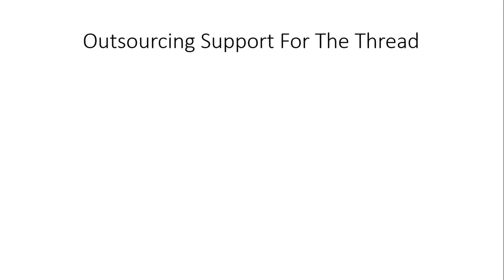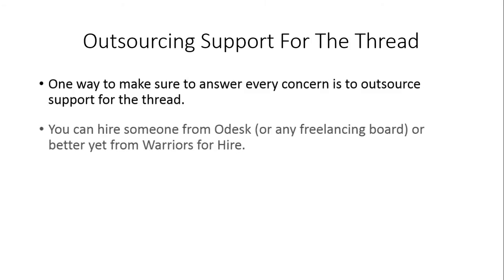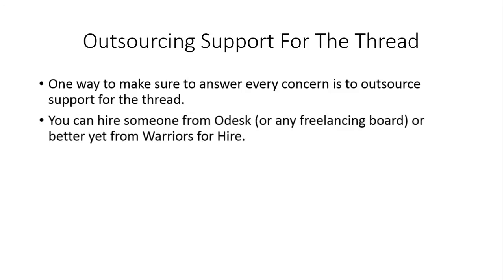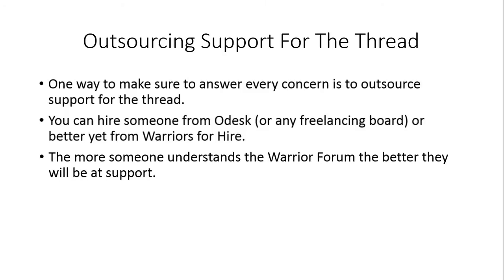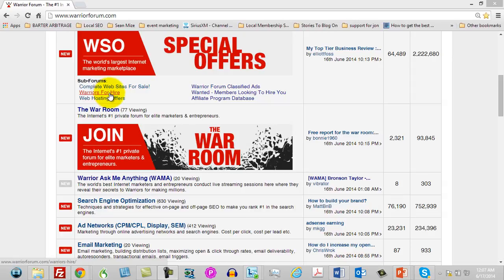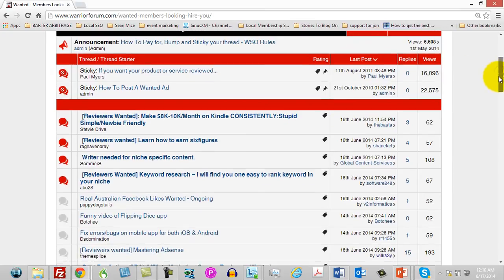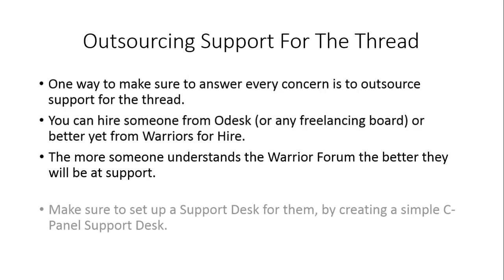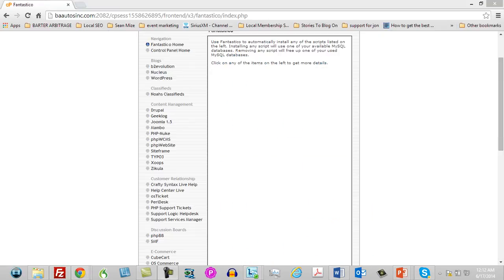WSO Cash Machine Video 17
Outsourcing the thread